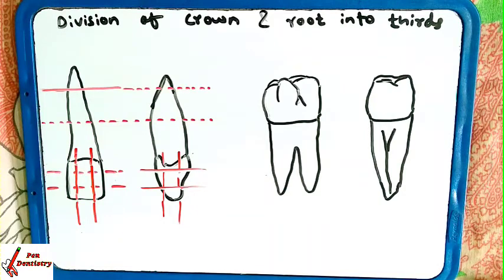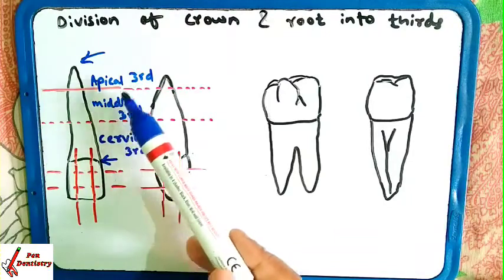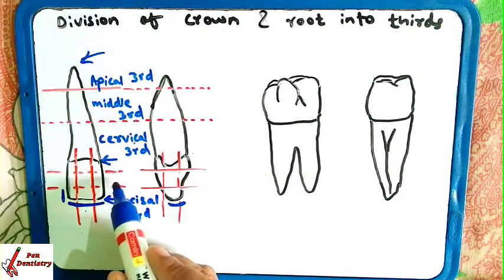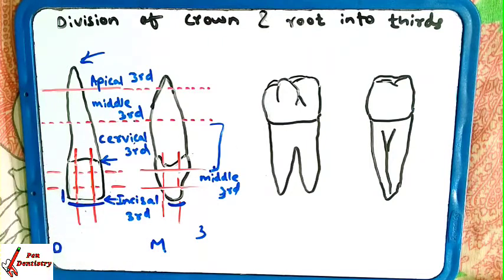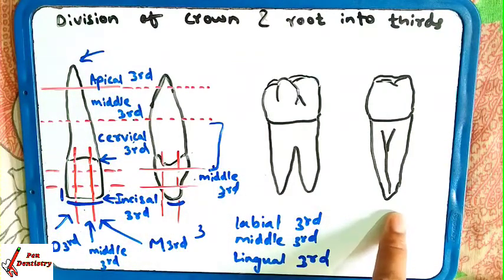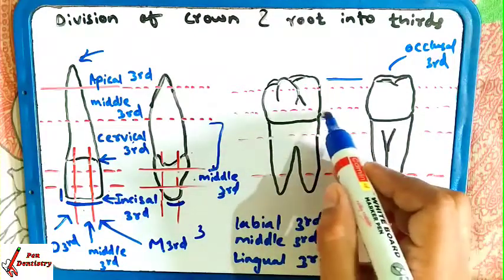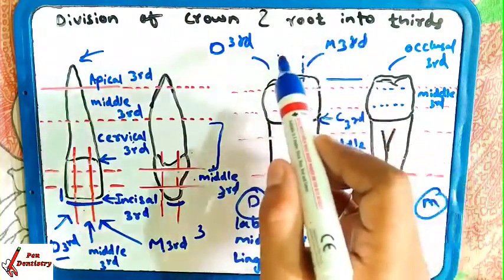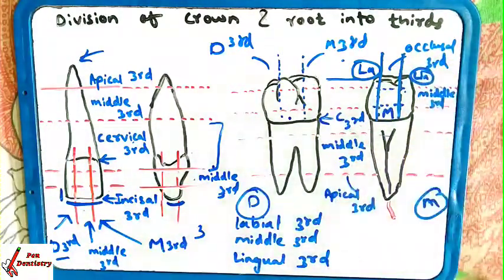Division of Crown & Root into thirds (Basic S01/E06) By#PenDentistry